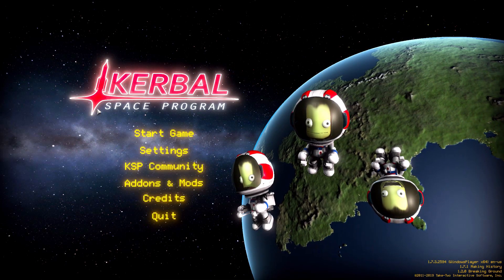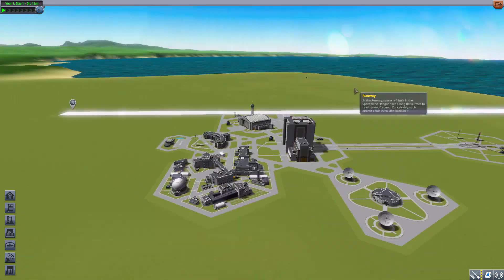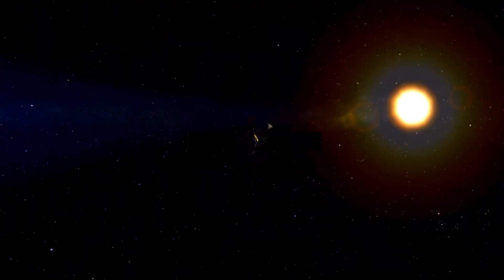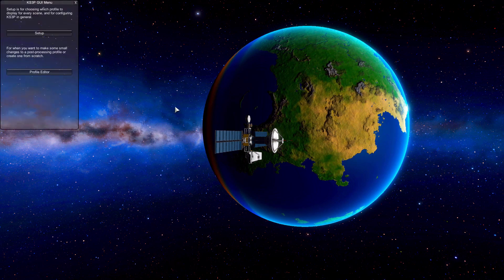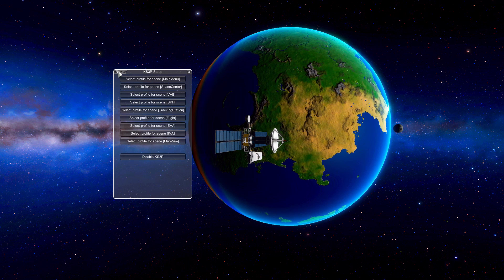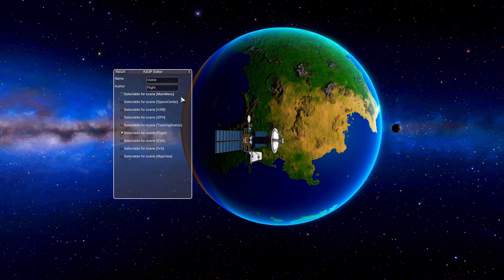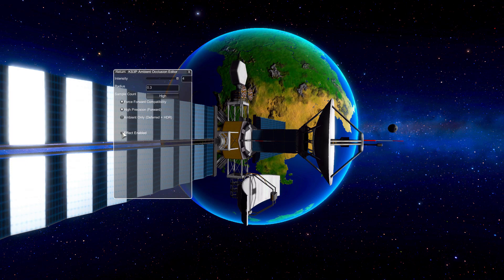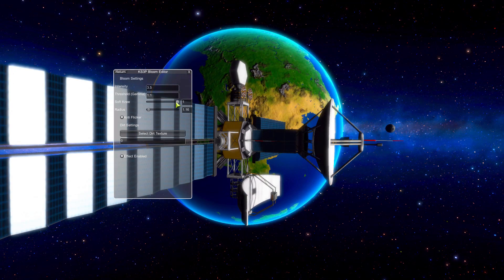KSP Mods - KS3P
In this episode I mess around with the KS3P mod which adds into the game a set of post processing effects to make the game look glorious.